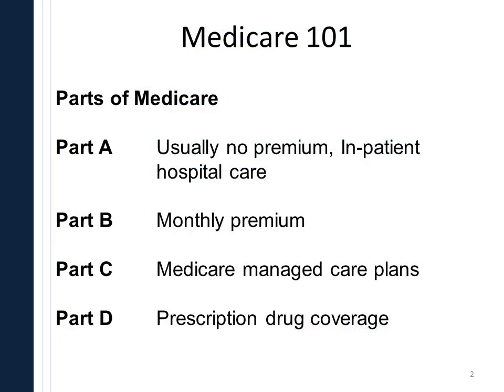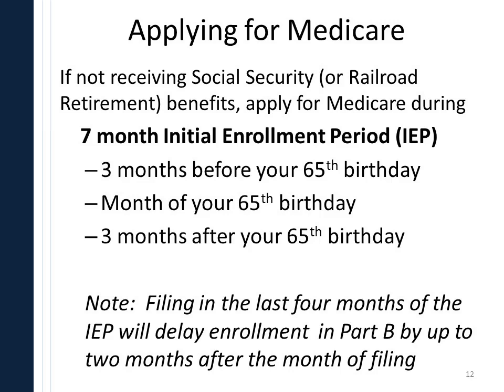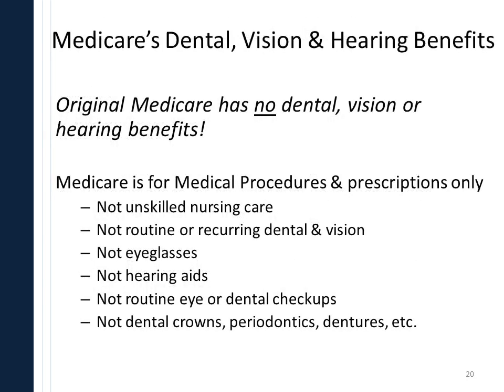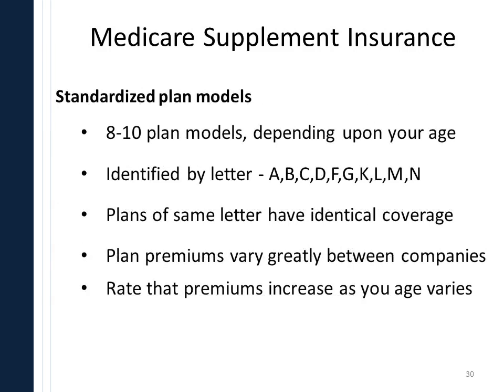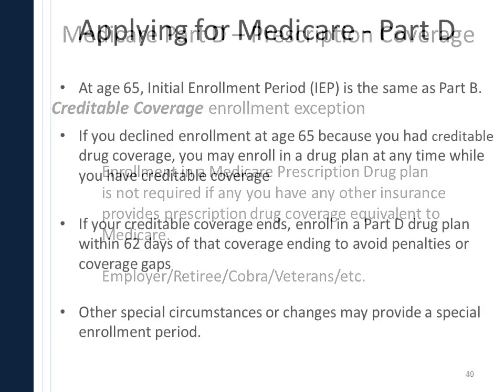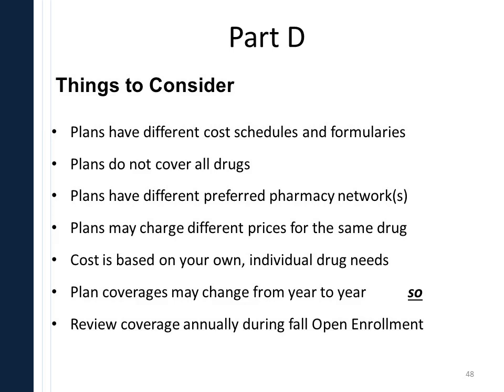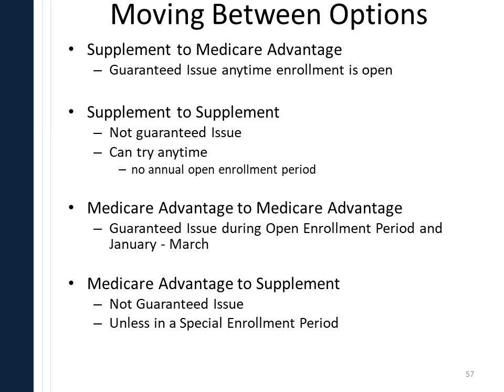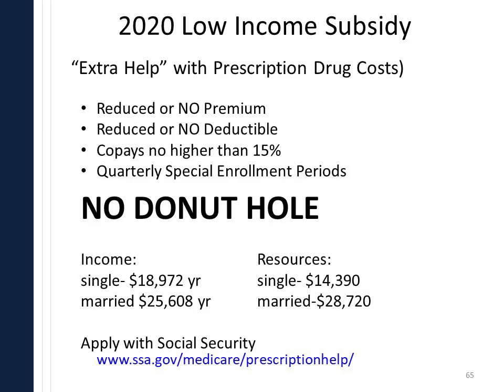'Medicare for Beginners'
Whether you're new to Medicare or if you need help understanding your options, 'Medicare for Beginners' workshops from the Central Ohio Area Agency on Aging provide unbiased information to help you make informed decisions.